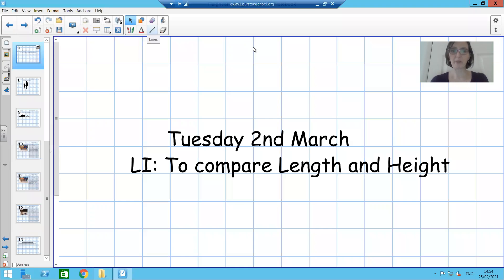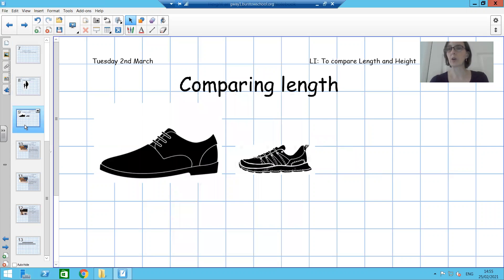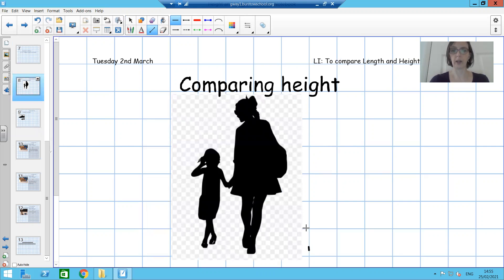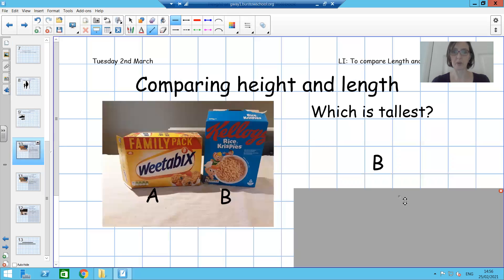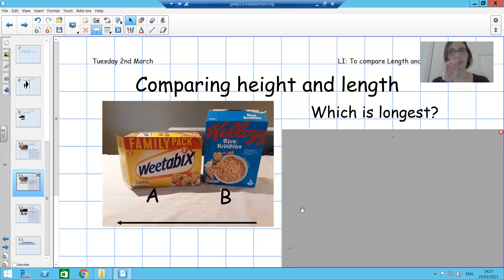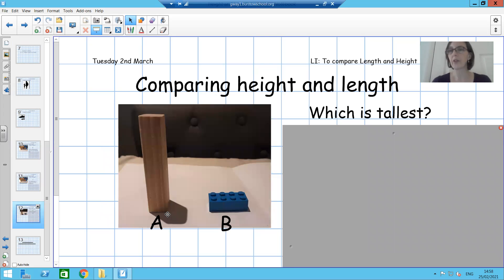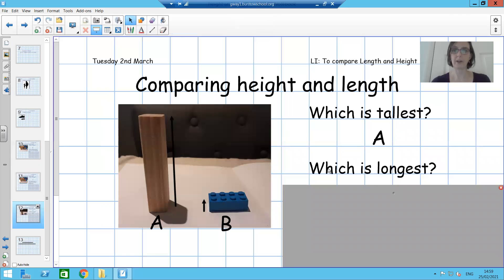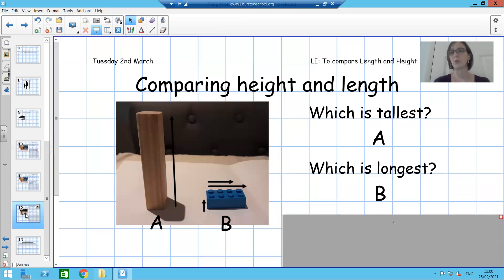Tuesday 2nd March Maths Length and Height